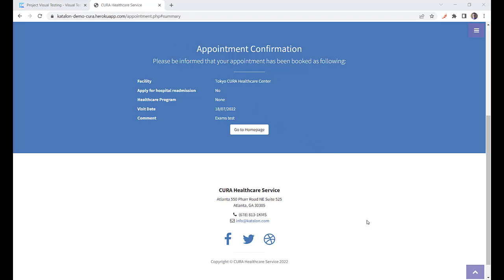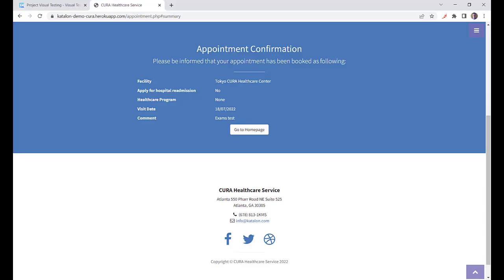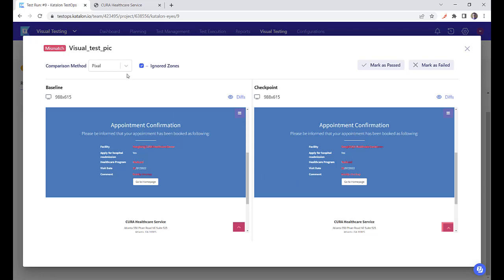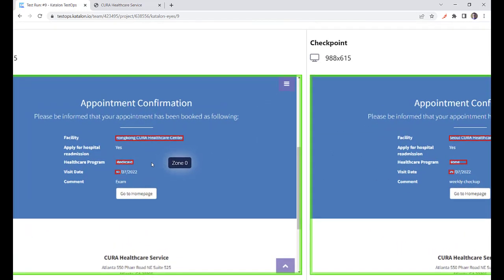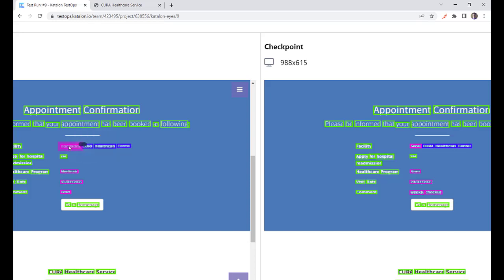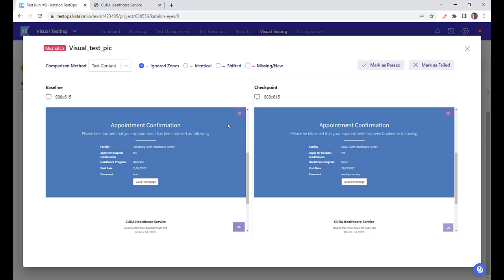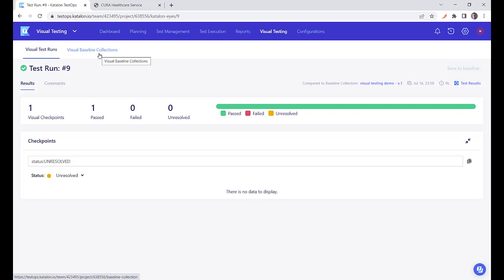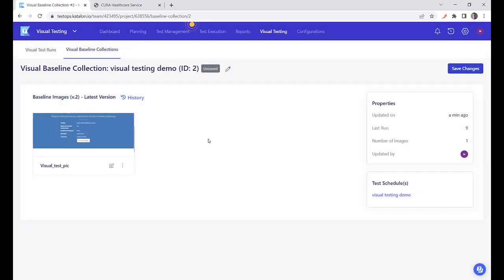[Tutorial] AI-Driven Visual Testing | Katalon Platform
🚀 Welcome to the Future of Testing with Katalon! 🤖

Discover the incredible world of AI-powered testing with Katalon! Join us as we unveil cutting-edge solutions that are reshaping the testing landscape.

Introducing the AI-infused visual testing capabilities on the Katalon Platform.

0:00 Introduction
2:04 Add visual keywords to existing Katalon tests
3:52 Choosing a visual comparison method
4:33 AI layout comparison
5:28 AI text content comparison
6:39 Selecting ignore zones for dynamic content
8:21 Saving images to a Visual Baseline Collection

More about Katalon AI-Infused Visual Testing:

Save your quality engineers from the mind-numbing game of spotting subtle differences and hours of reviewing false positives. Using AI, users can select different levels of strictness and testing scope to avoid flagging every difference as a failed test. The layout-based visual comparison focuses on the shifts in misplacements of a group of elements, whereas content-based visual comparisons look into flaws from typos or spelling mistakes.

The best part? If you’re already working with Katalon automated tests, it’s as simple as adding a few more test steps to capture screenshots to compare.

👉 For more information and to stay updated on the latest in AI-powered testing,

Katalon is a modern and comprehensive software quality management platform, with ready-to-use capabilities to plan, author, organize, execute, and analyze automated tests. Deliver a better digital experience faster for web, mobile, API, desktop and packaged apps from one single productive IDE - Katalon Studio. Sign Up for Katalon! It’s FREE!